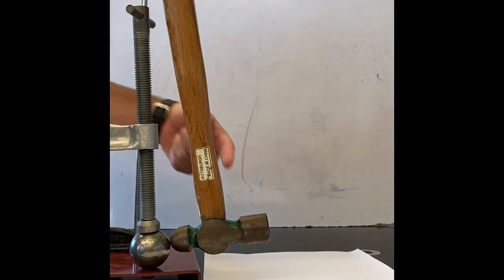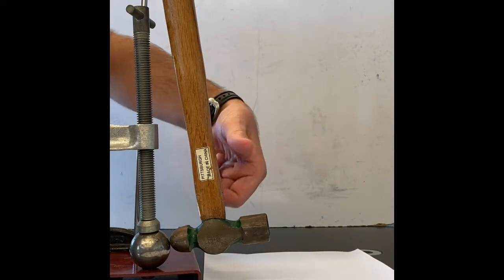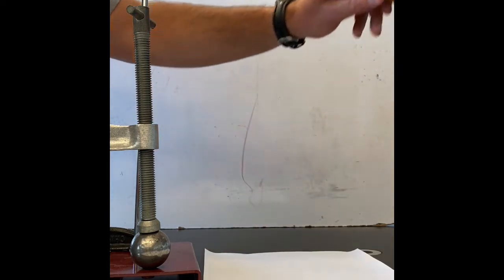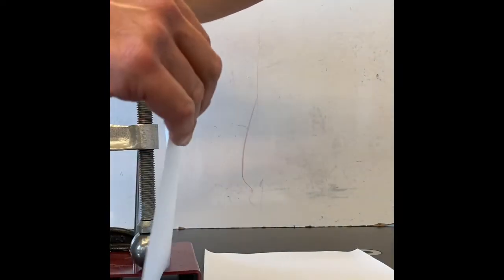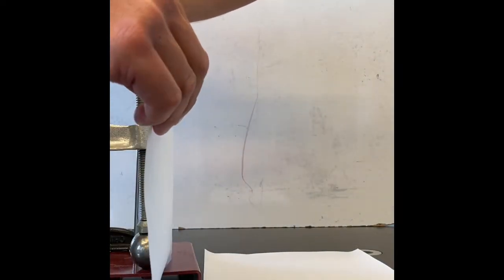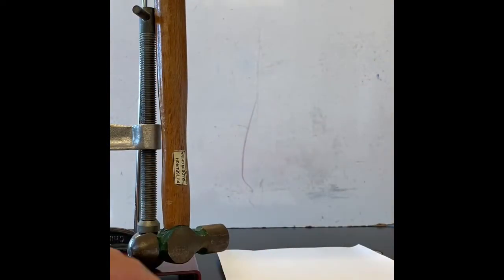My Movie 8